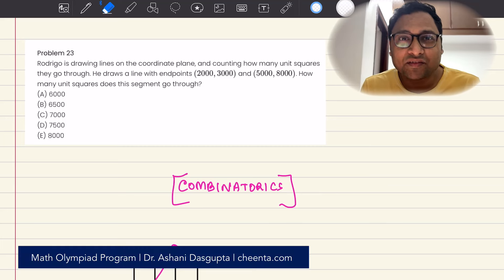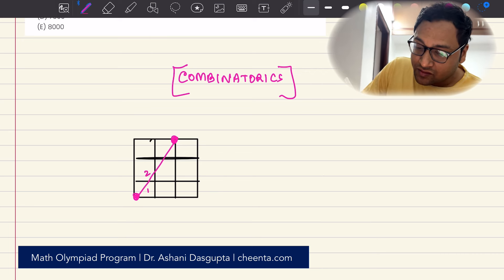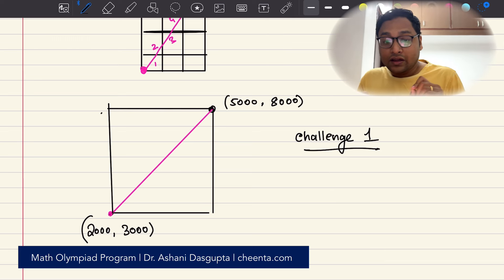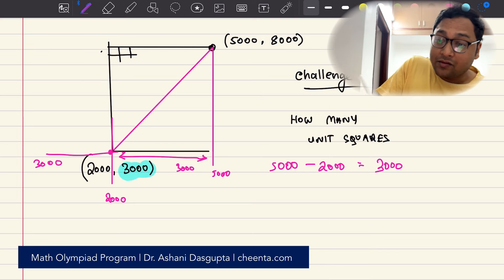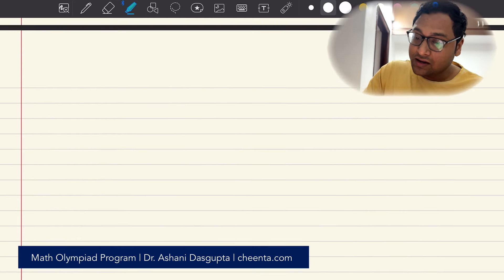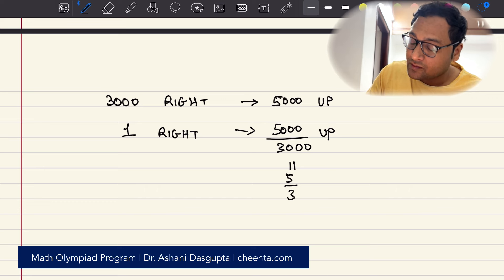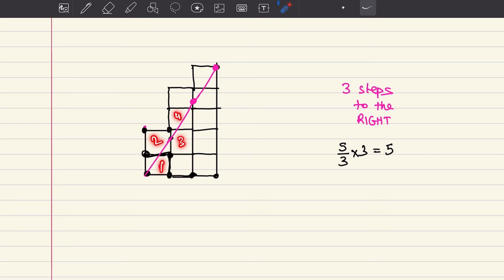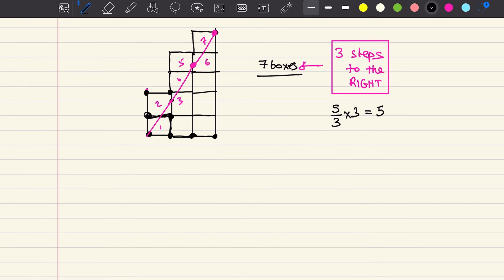Can You Count Squares? AMC 8, 2024 Problem 23 | Combinatorics | American Math Competition | Olympiad